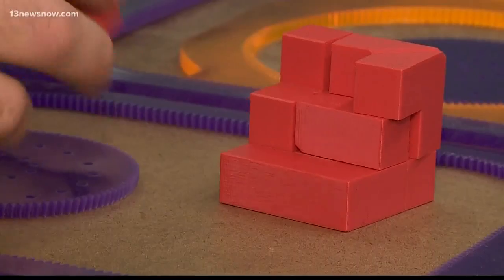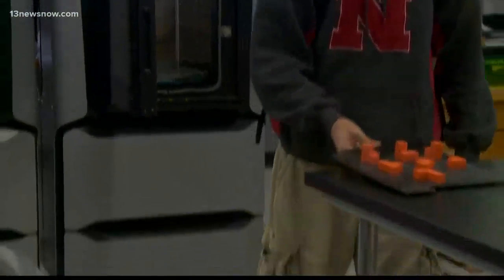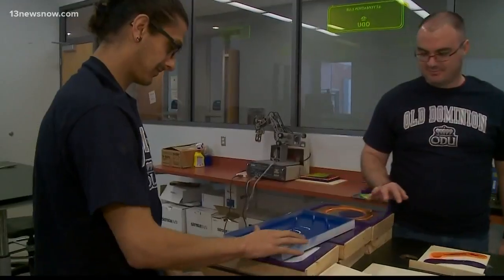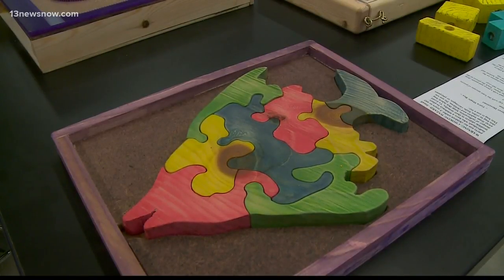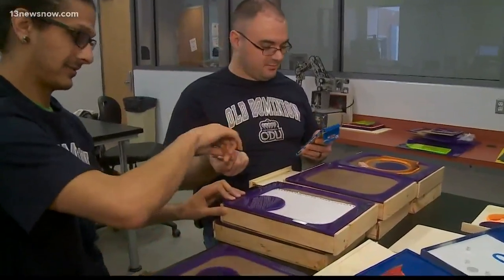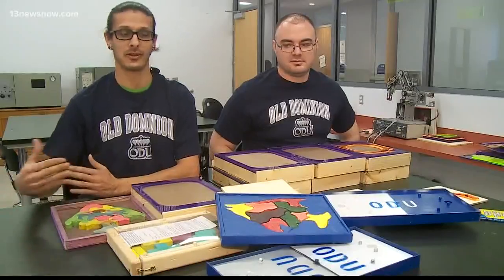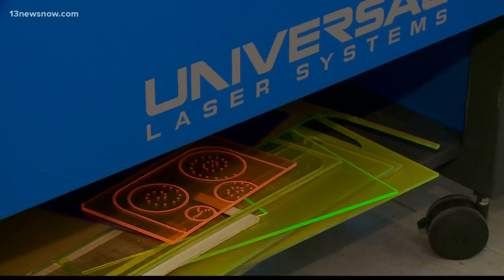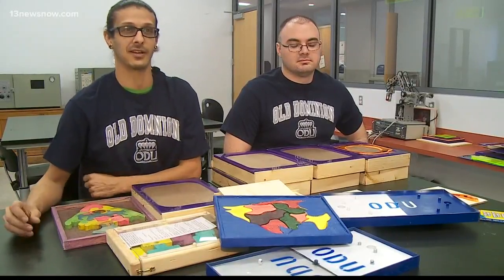Old Dominion University students making gifts for kids in need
Old Dominion University STEM students are using 3D printers to make toys for children in need.